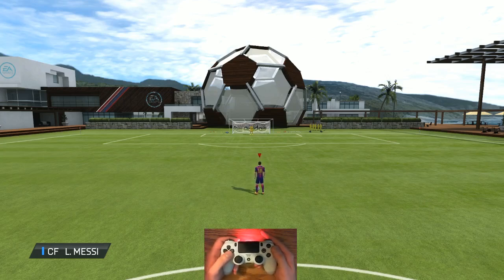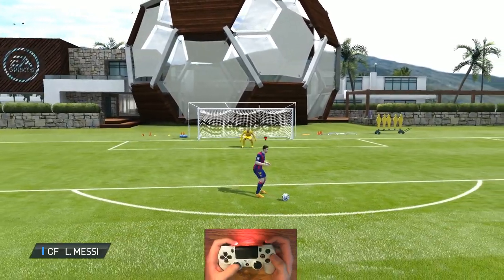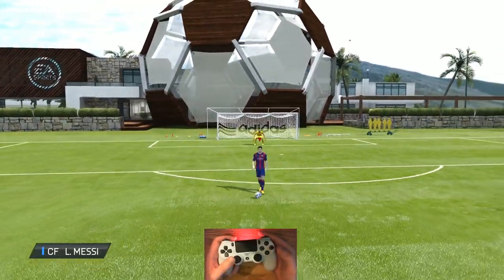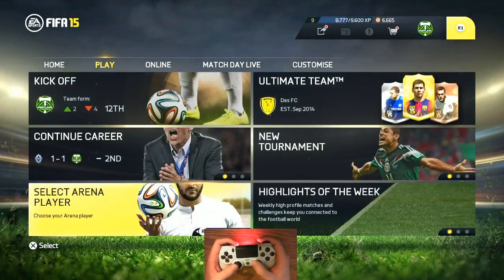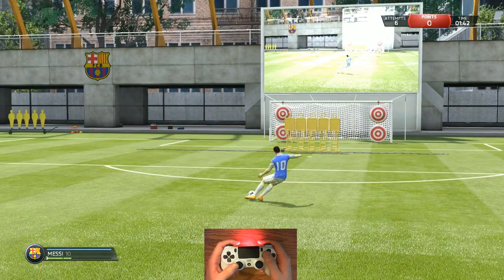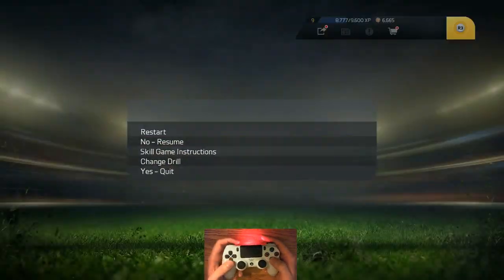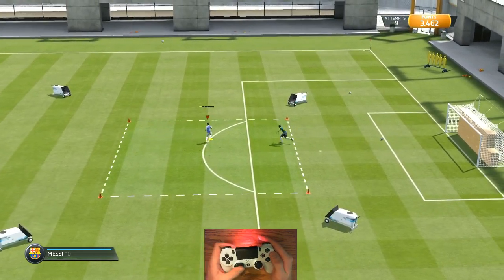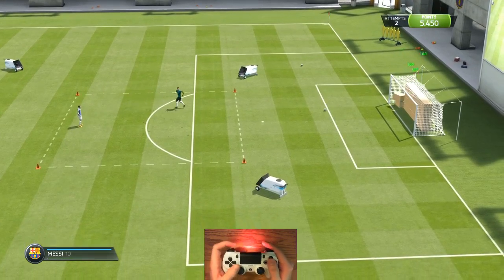HOW TO PLAY FIFA: BEGINNER - SHOOTING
In this simple tutorial I show the different types of way you can shoot the ball. I give you examples of what shots work best in which situations so hopefully you can get some nice goals. Be sure to practice your free kicks! They'll come in handy, I promise! And then if you're feeling fun and fancy, maybe throw in some Flair Shots.

Look out for a lot of great FIFA 15 content coming to the channel as well! Including a tutorial series, FUT guide, Be A Pro series, Career Mode playthrough and more!